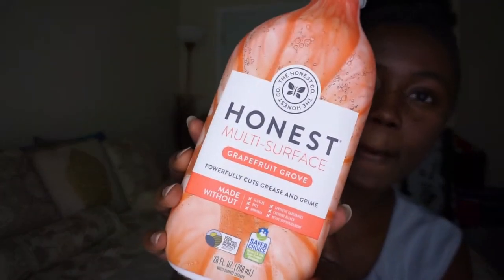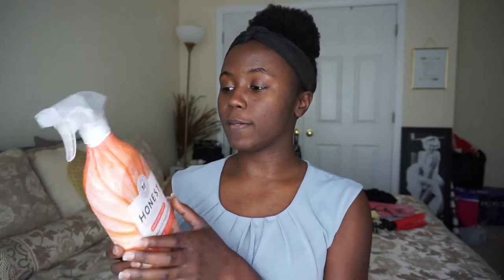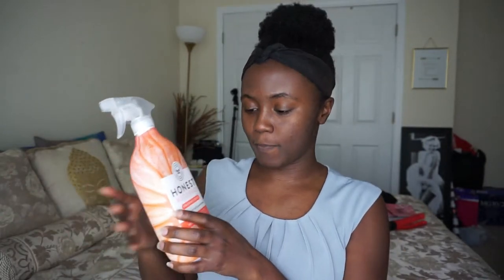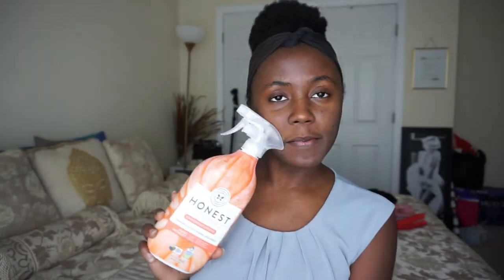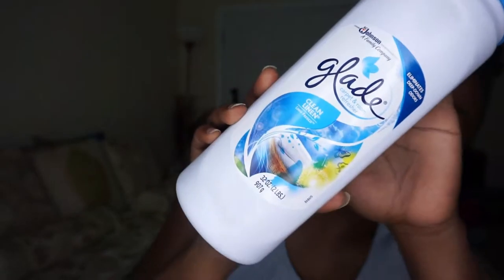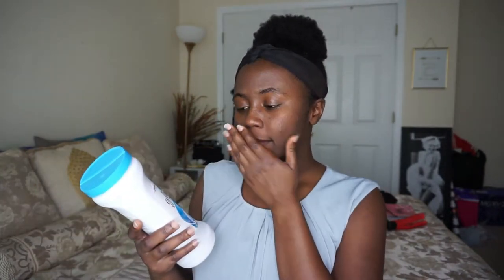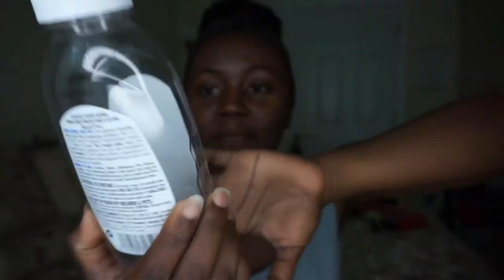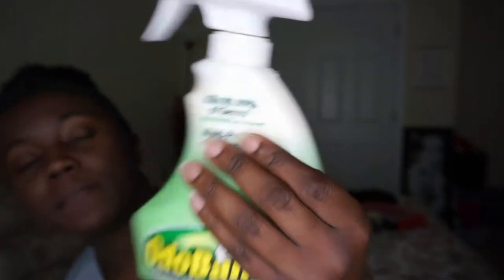EMPTIES REVIEW | THE CLEANIST HOUSE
Products mentioned:

1. Odoban
2. Clorox Fragranzia: Morning Sky scent
3. Fabuloso: Citrus and Fruits scent
4. Glade Carpet Fresh: Clean Linen scent
5. Lysol Multi-Surface Cleaner: Pomegranate and Orchid scent
6. LA's Totally Awesome Glass Cleaner
7. The Honest Co. Multi-purpose cleaner: Grapefruit scent

Cleaning is a passion of mine and I love being able to share with you!

Turn those notification bells ON so you can be notified of every new video!